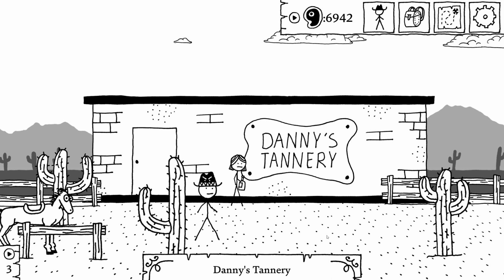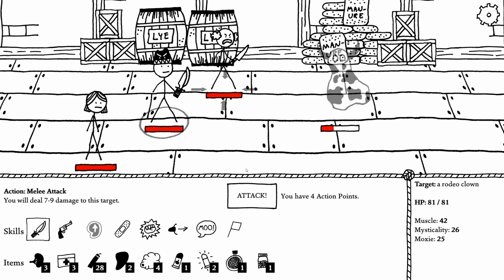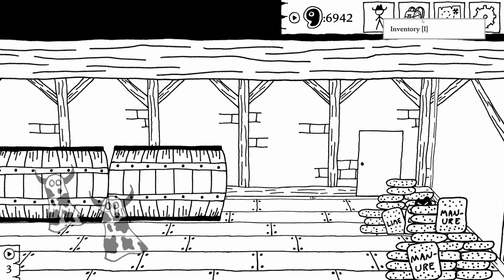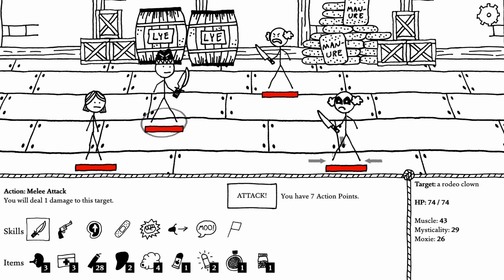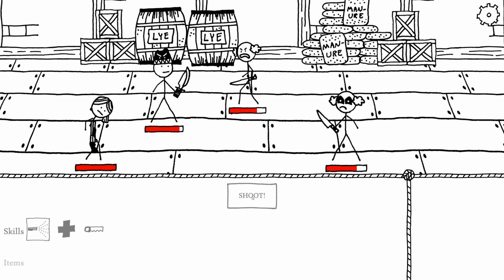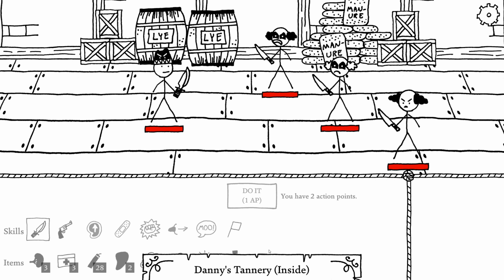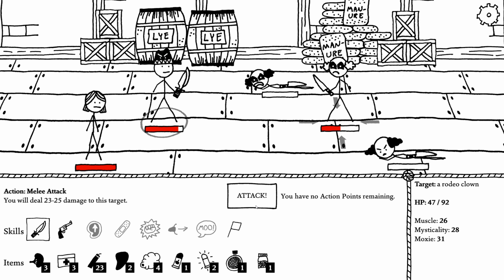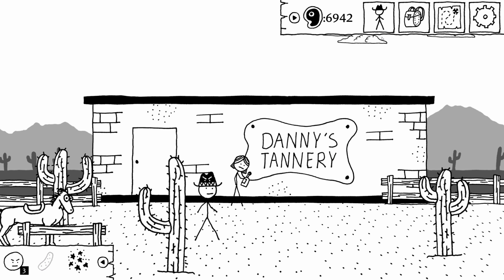Tannery Trouble | The Really Hard Way - West of Loathing - Part 19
We follow the demon rodeo clowns all the way to Danny's Tannery and fight alongside them against possessed Cow Hides. How long can this uneasy alliance last? Not long it turns out. It's time to take names and tan some hides!

Game Description:
It's time to head west, seek your fortune, help people, and solve mysteries. Enter the world west of loathing, filled with clowns, cows, snakes, bandits, and a lot of good folk just trying to get by. Yet, the hard hat has a mind of itself and tries to hinder you at every turn.

Extra Ambient Sound Effects from the NCH Sound Library.